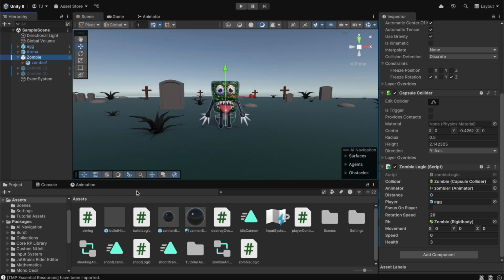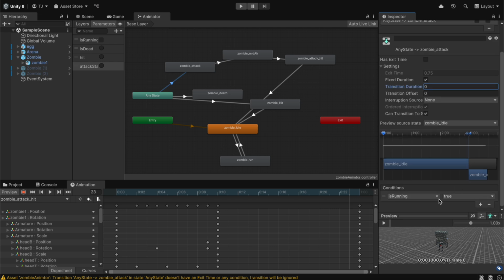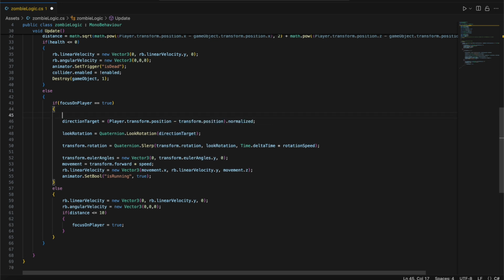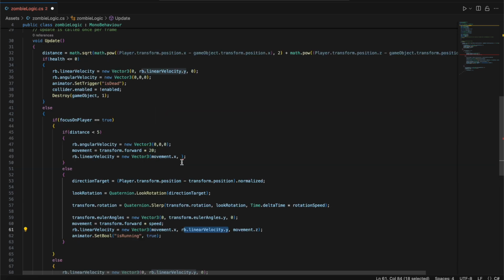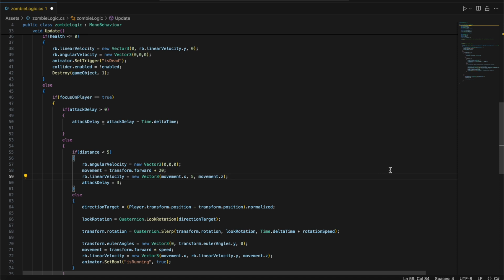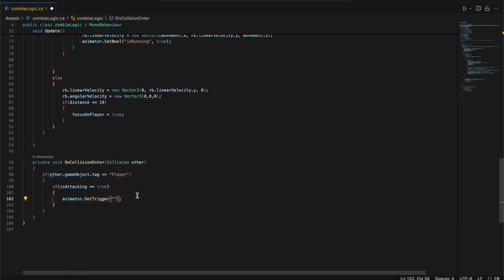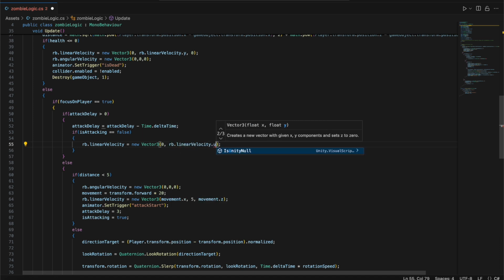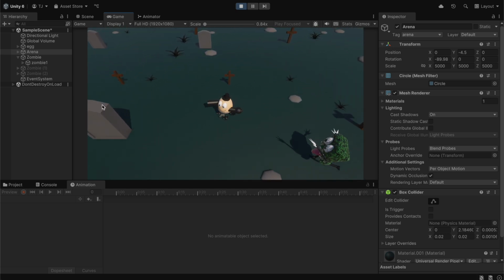Unity 6 (2026) Tutorial: Create Monster Attack Script with Animations | Jump & Bite AI System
Learn how to create a monster attack system in Unity 6 (2026) step-by-step! In this tutorial, we’ll start by importing animations into the monster’s Animator, setting up transitions, and adding parameters. Then, we’ll write a C# script to make the monster jump and bite the player when it gets too close. The player can also dodge the monster’s attacks for added gameplay dynamics. By the end of this video, you’ll have a fully functional monster AI that attacks the player with smooth animations and responsive gameplay mechanics. Perfect for Unity developers looking to enhance their game’s combat system!

What You’ll Learn:
* Importing animations into the Animator in Unity 6
* Creating transitions and parameters for monster behavior
* Writing a C# script for monster AI to attack the player
* Implementing a jump-and-bite attack system
* Adding player dodge mechanics for interactive gameplay

Chapters:
0:00 - Intro
0:06 - Importing Monster Animations
1:25 - Setting Up Animator Transitions & Parameters
3:17 - Writing the Monster Attack Script
4:55 - Adding Player Dodge Functionality
5:11 - Implementing Jump & Bite Mechanics
13:05 - Testing & Finalizing the System